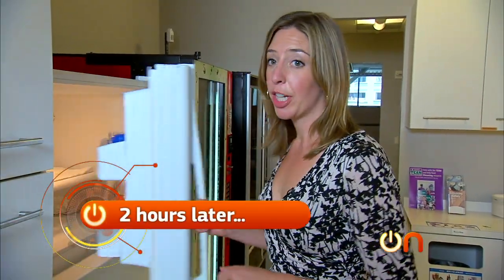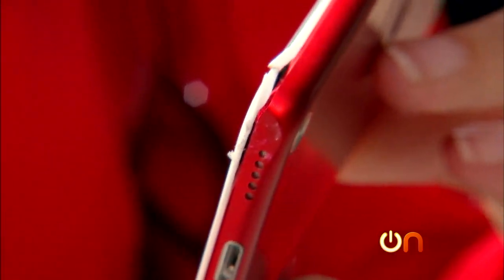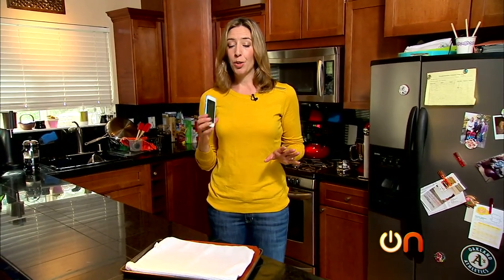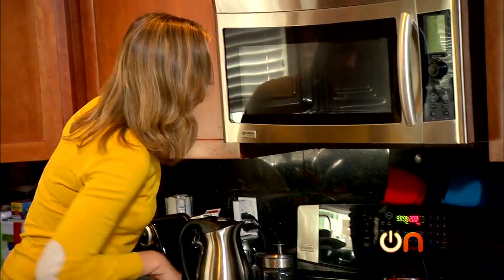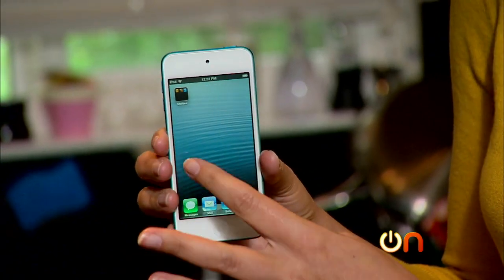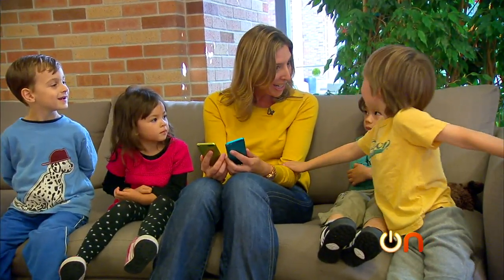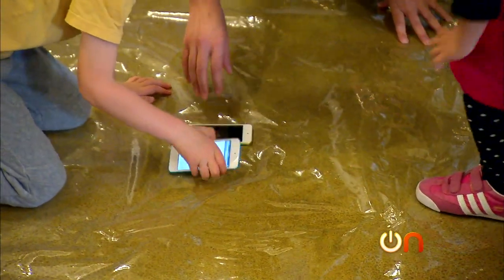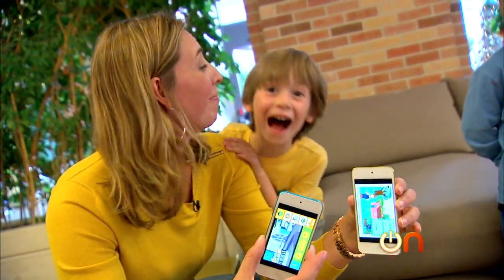Always On - Torture test: Kids vs. the iPod Touch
Will the new iPod Touch withstand grubby Cheetos fingers or sticky fruit punch? We find some kids to give the iPod Touch a good ol' torture. Oh, and we also freeze it, heat it, and drop it! See if it survives.